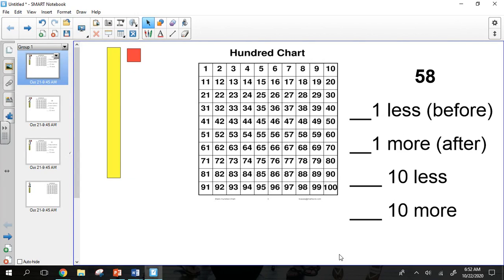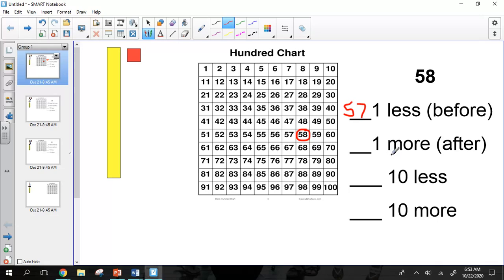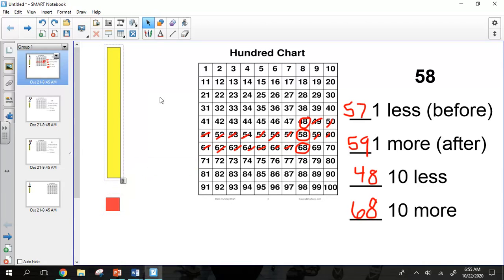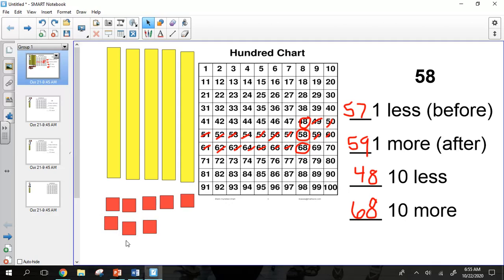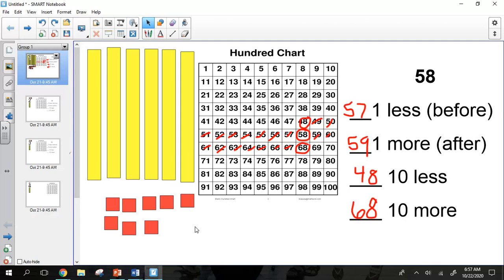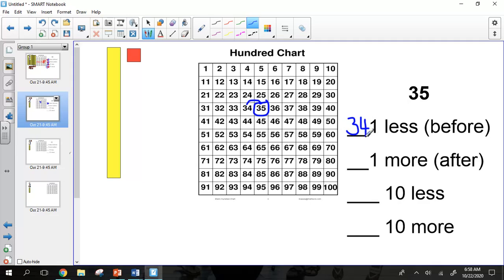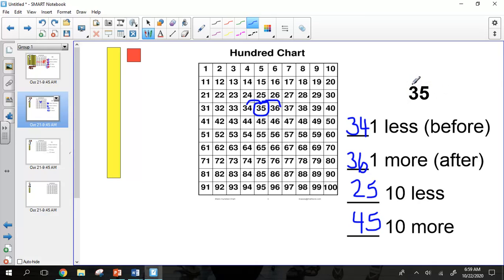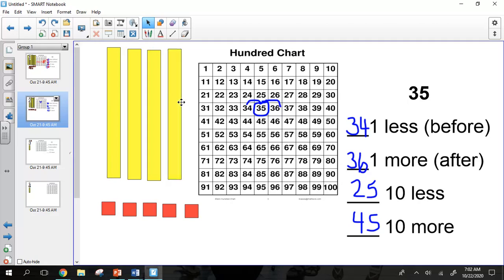One More and One Less & Ten More Ten Less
Students will learn how to find one more or one less and ten more or ten less using models and a 100 chart.